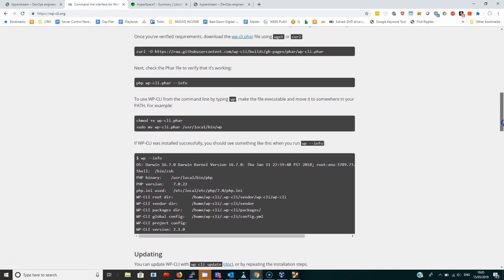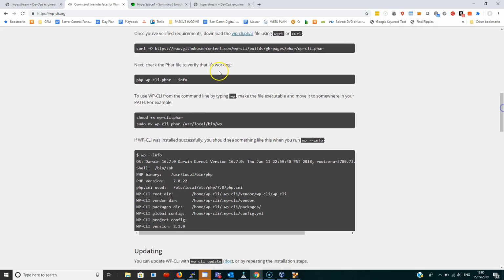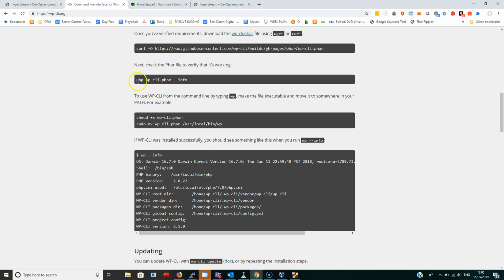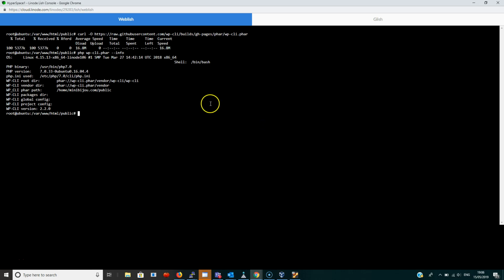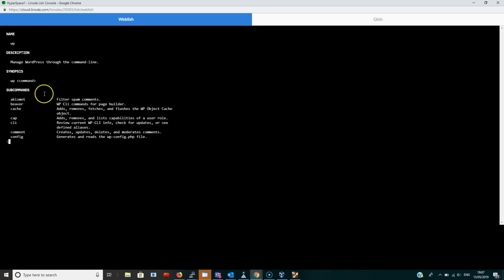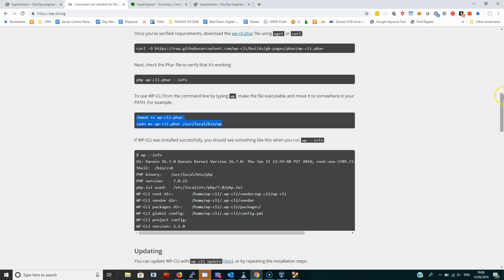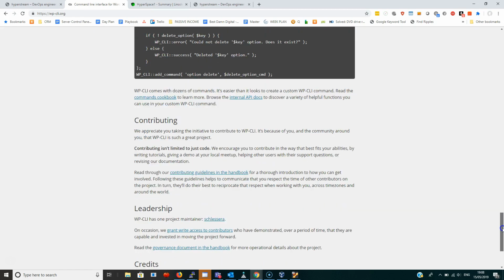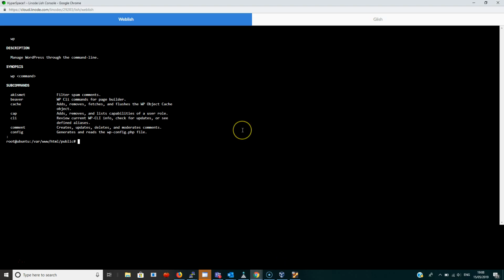Installing WP Cli